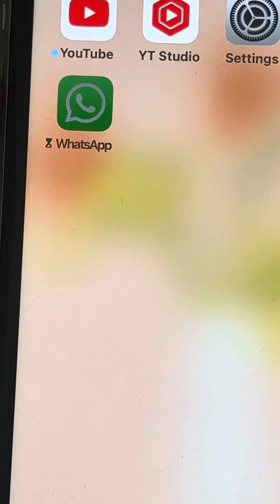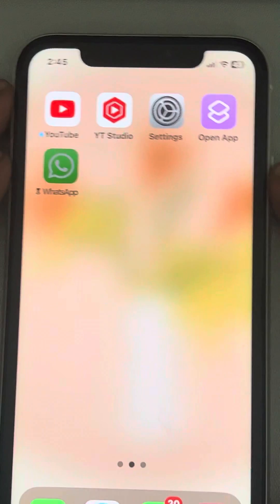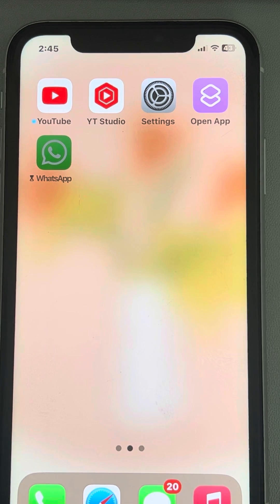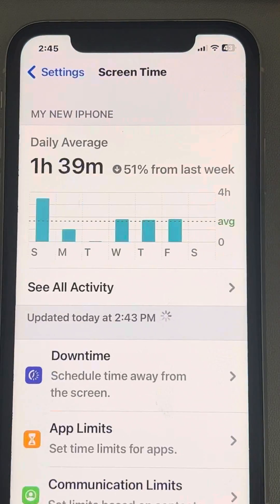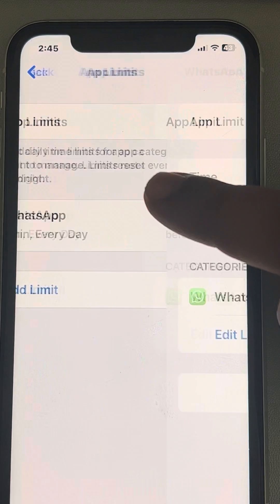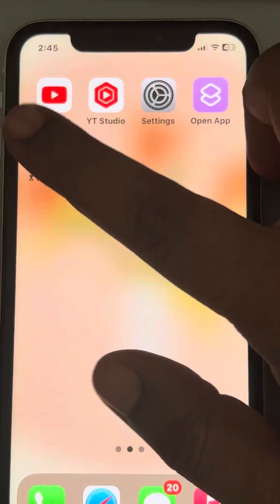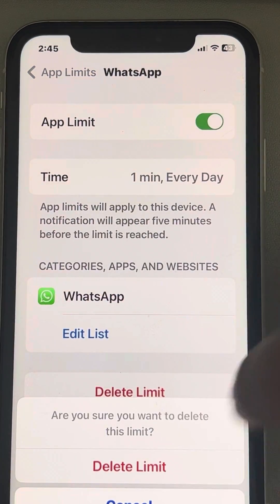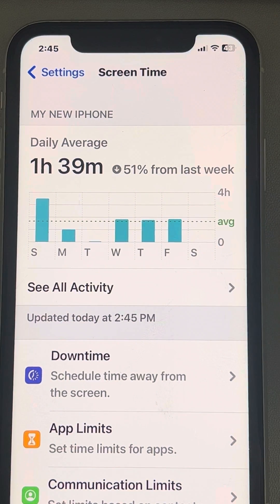Hourglass icon on iPhone app greyed out - Fix